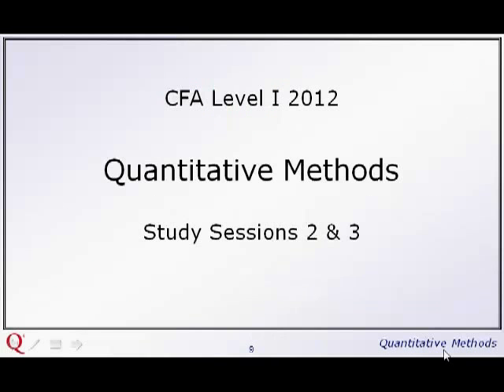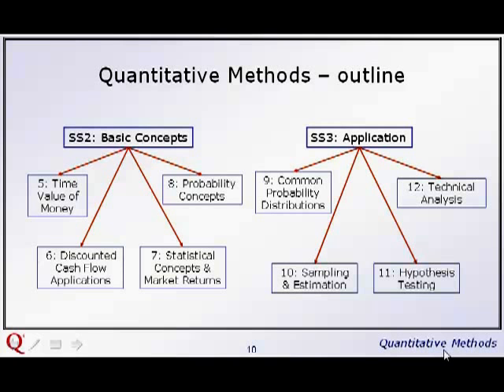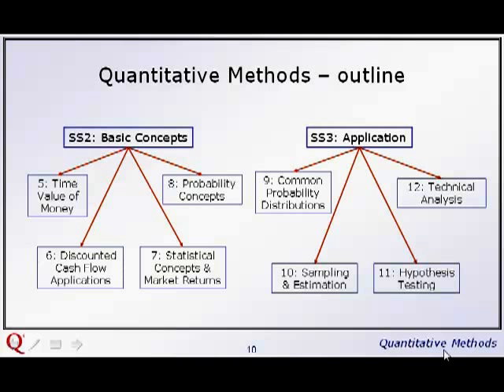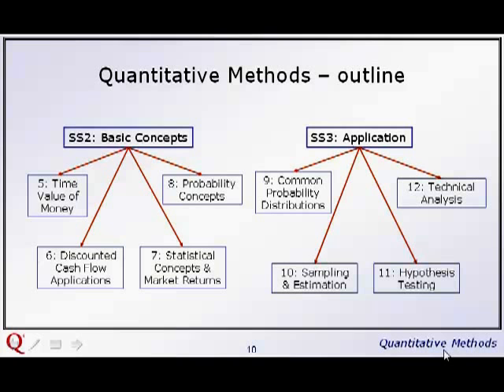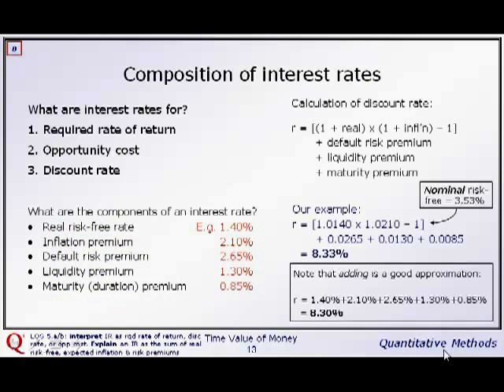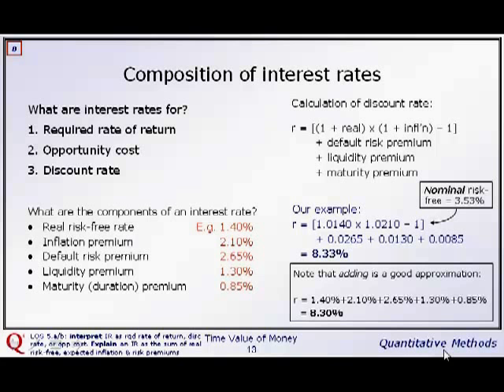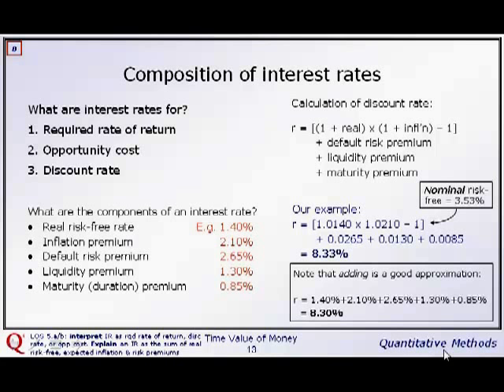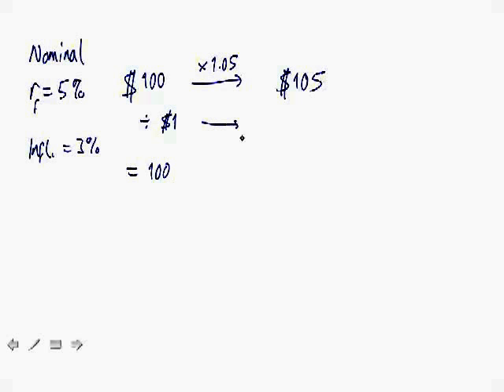CFA Level 1 - Quantitative Methods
This is a short video of our CFA Level I Quantitative Methods class recording from Quartic Training. Quartic Training is a London based firm who delivers full-time, part-time and distance learning courses.